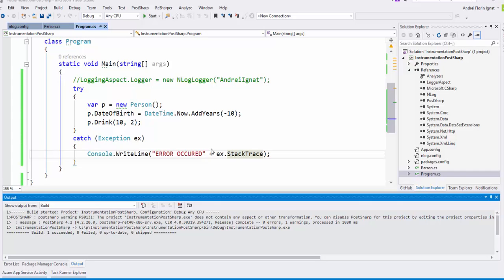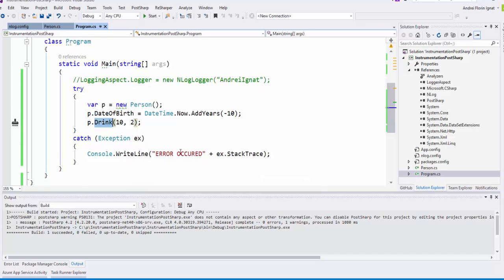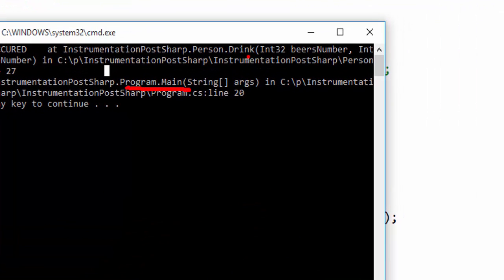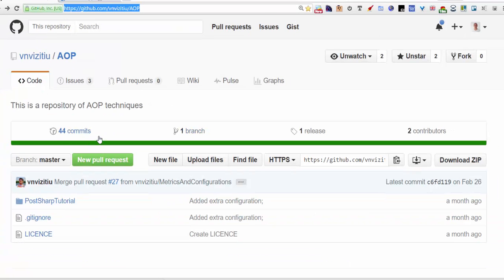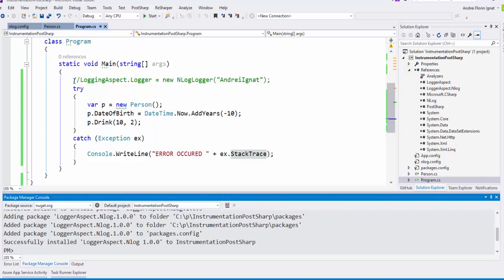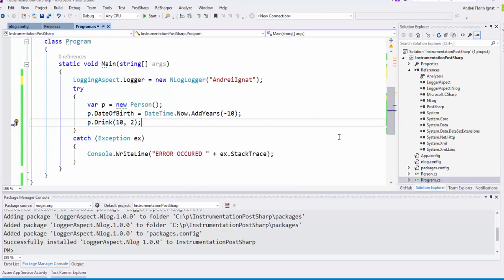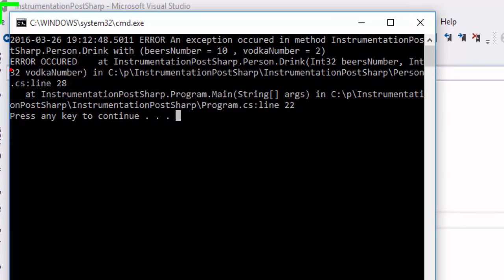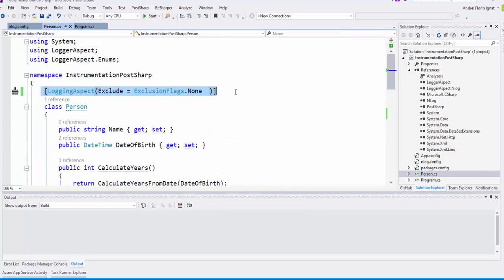5Min Instrumentation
Stack trace and arguments value